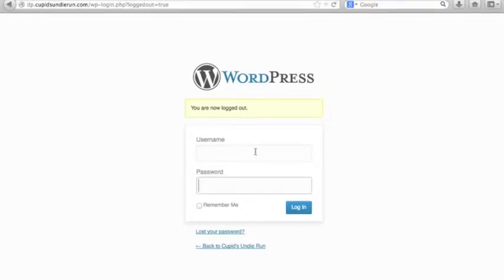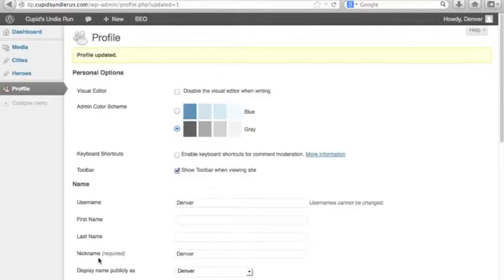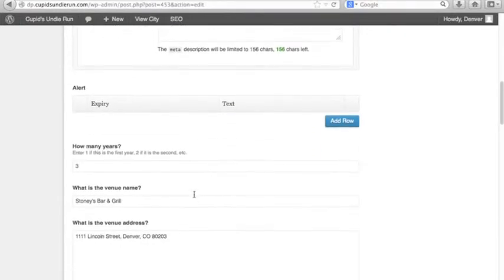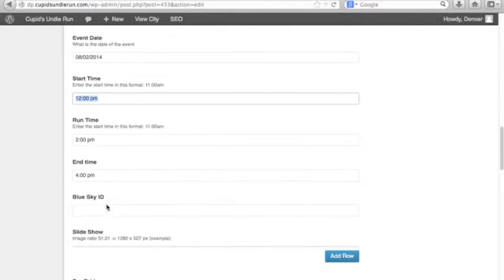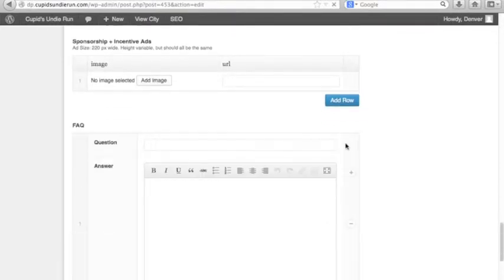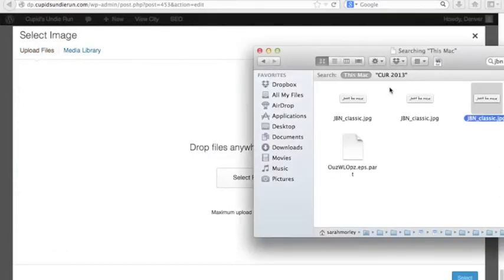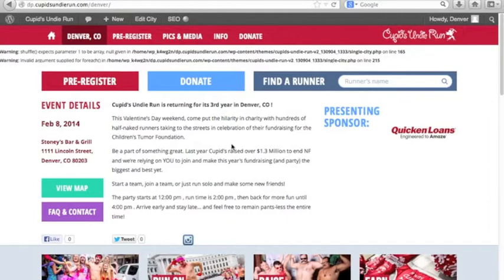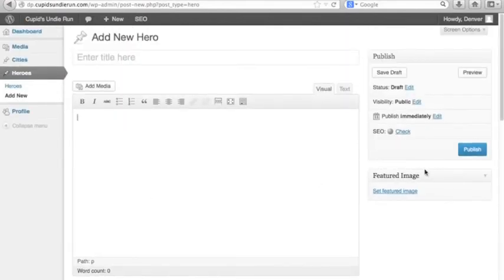CUR Weekly Update 9-11-13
Sarah hosts a web tutorial. Big gulp, bear with me.